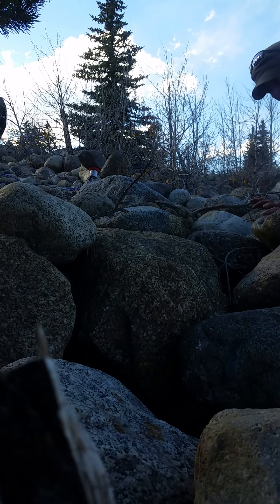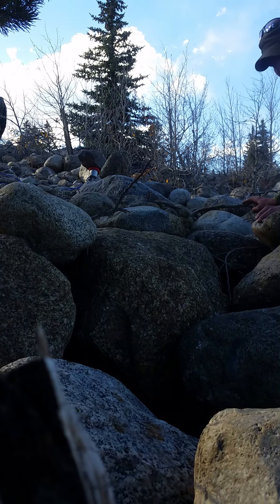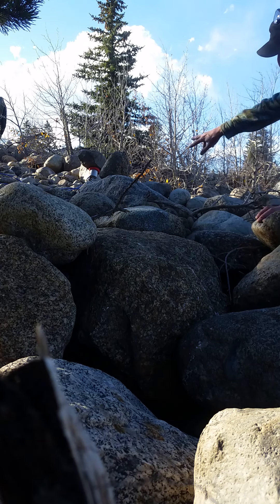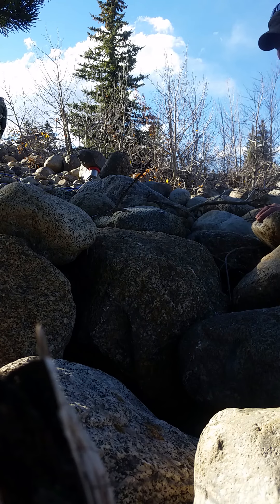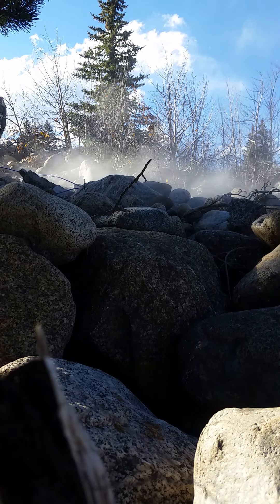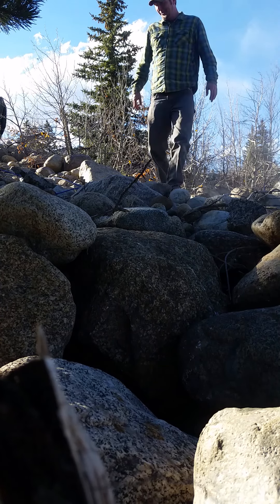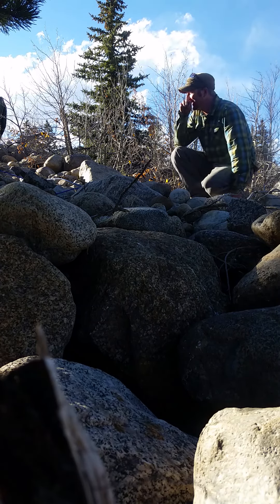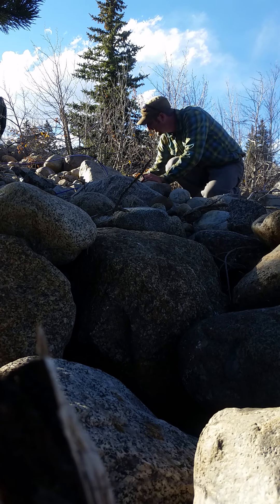Sierra Blaster Explodes Giant Boulder to reach the Colorado Gold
We take the Sierra Blaster and obliterate a glacial boulder. Nice Explosion!
Saweet!  Man, blowing up boulders is fun!
The hammer drill we use
I'd like to get my hands on a micro blaster to see if it too can blow up rocks like this.